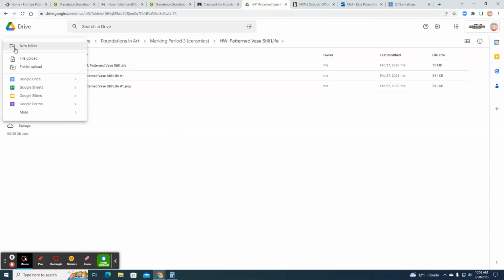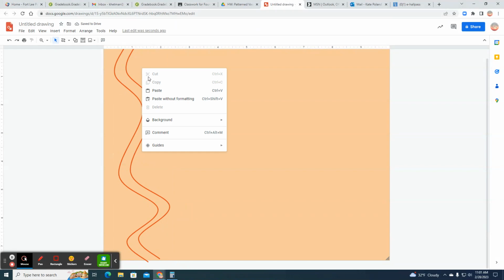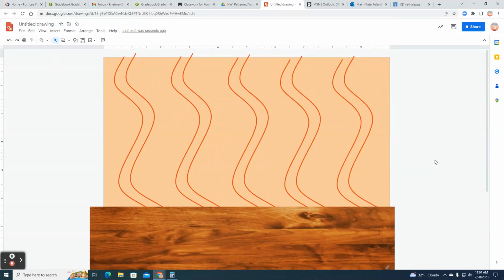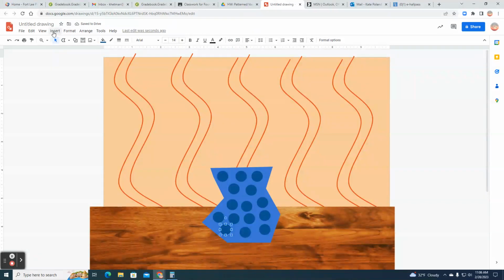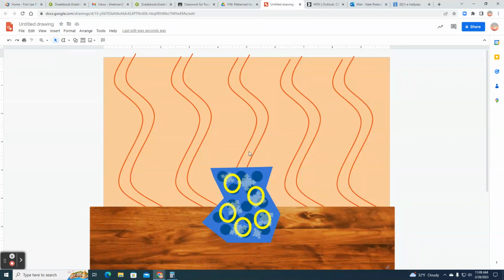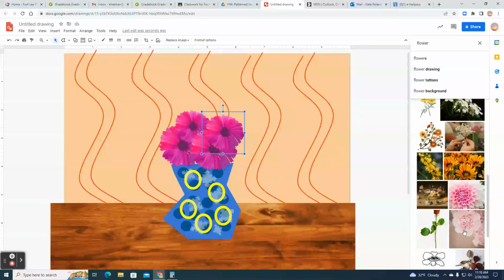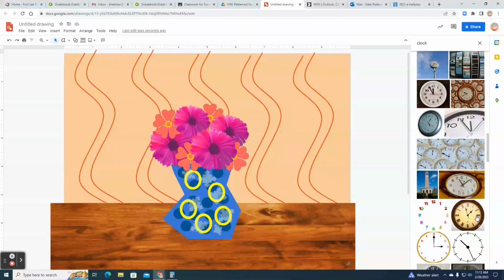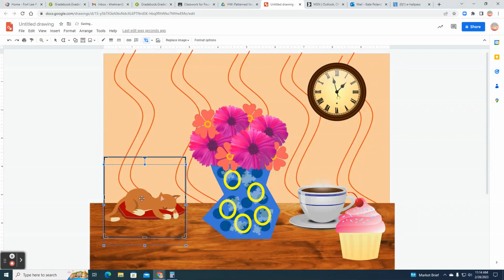Patterned Vase Still Life